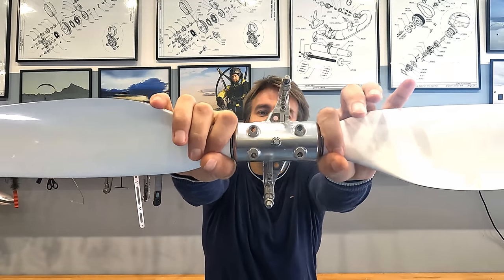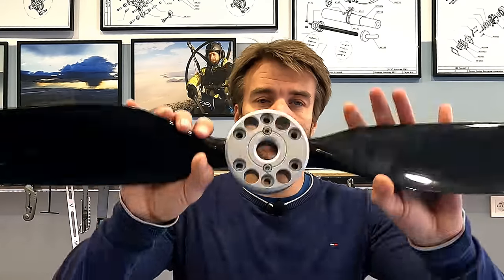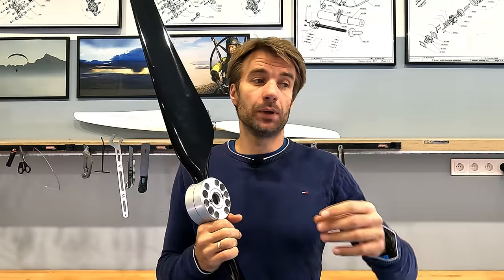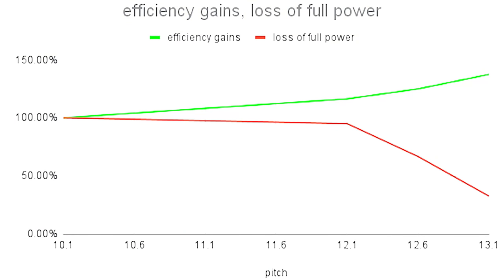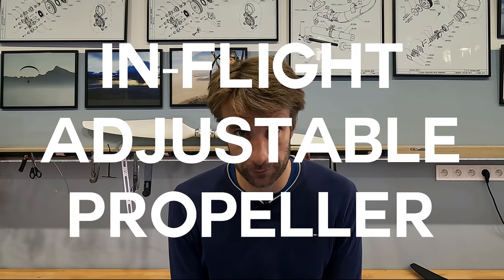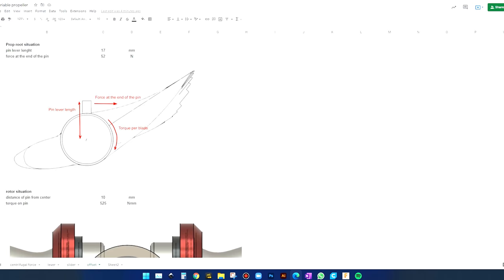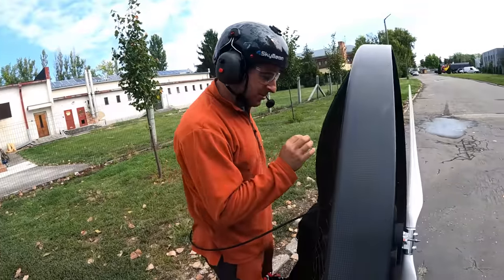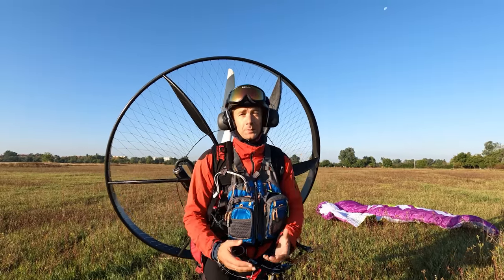Will this be the best paramotor propeller in the world? Variomatic propeller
...and it worked on the first try! But this is just a beginning!

Join us on our way to make the best paramotor propeller , that improve fuel economy by 33%! The SCOUT Variomatic propeller is the first in-flight adjustable propeller for paramotors in the world. And it is very different from the systems used on ultralight airplanes or bigger aircrafts. Because paramotors are so special. We truly believe paramotors are the best aircrafts in the air and with innovation they become better again.

Hey! Did you know we offer FULL MONEY BACK GUARANTEE with every Scout purchased?

Are you grounded and do you need some spare parts for your paramotor? You will find all you need here, next day shipping

Do you have some questions or even some problems? We are ready to help you. Ask for help directly!